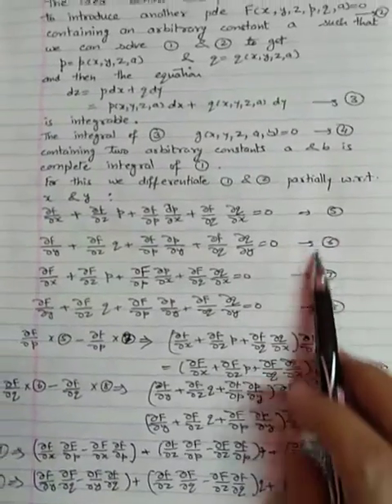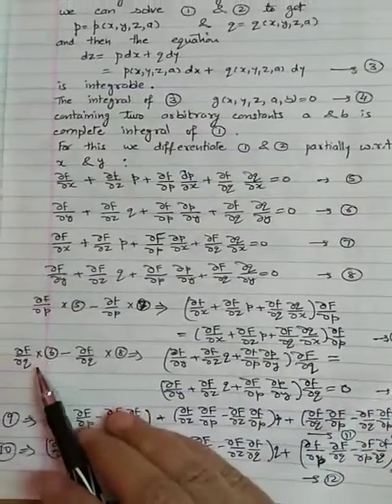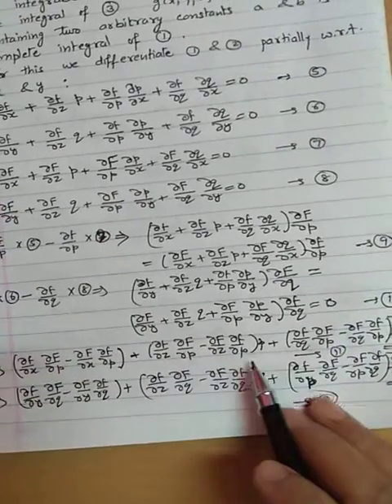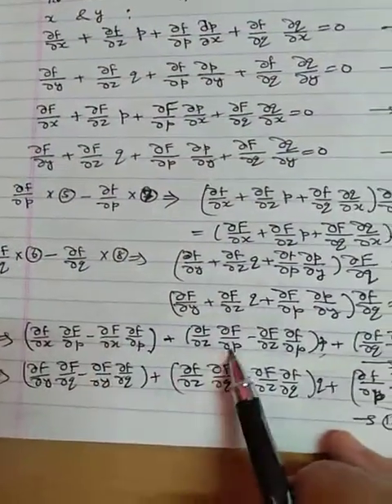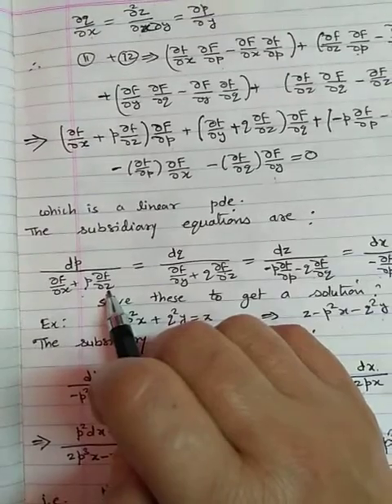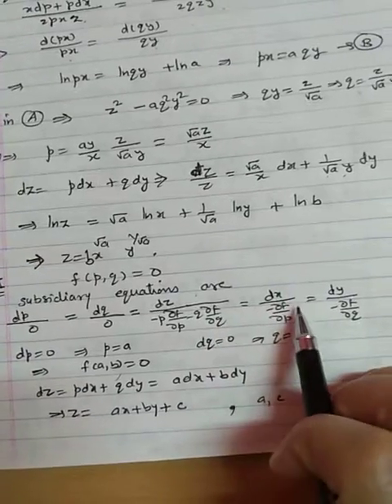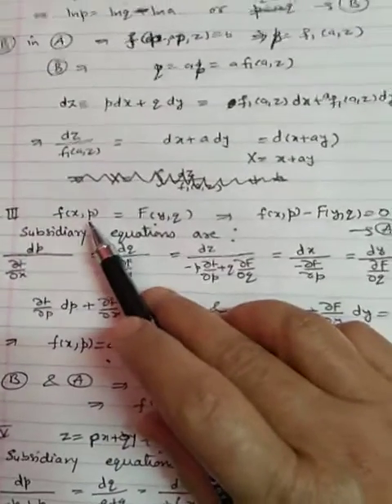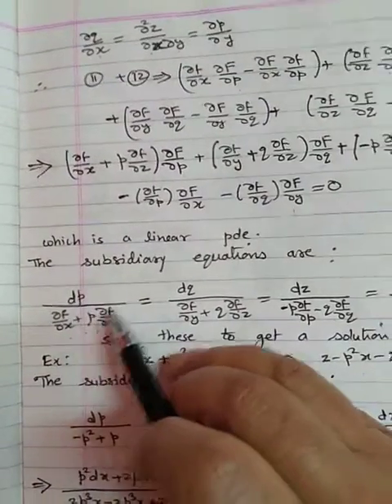B.Sc. SEM IV, DE, Lecture 3